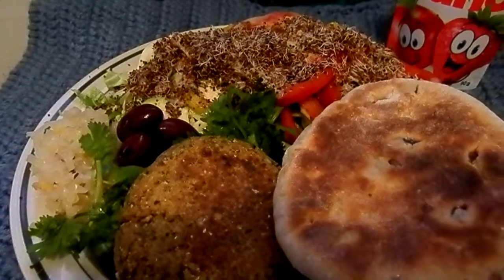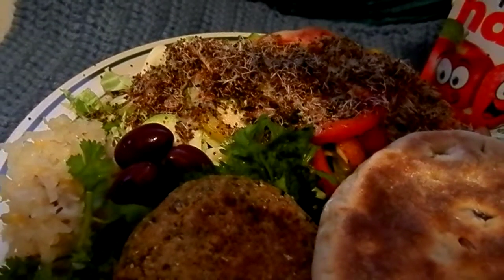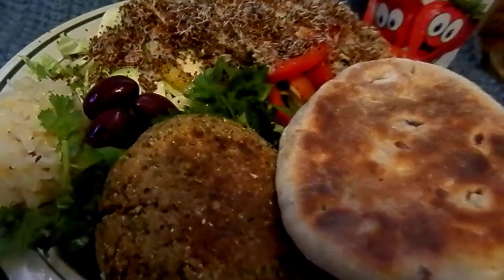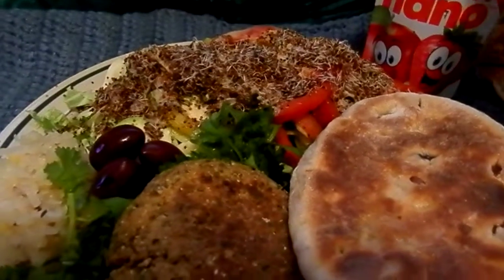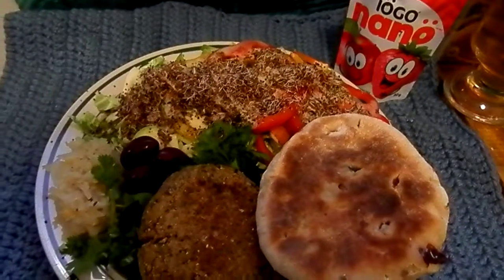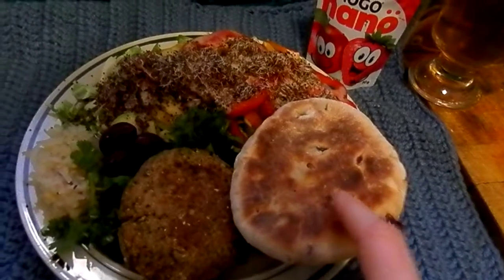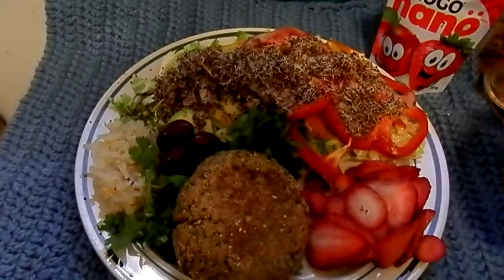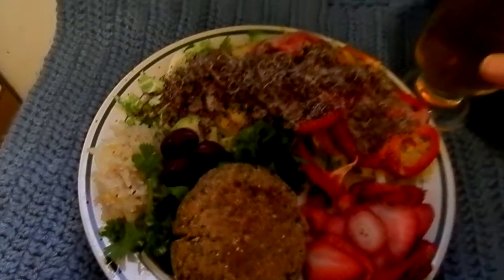P3270048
Breakfast March 27, 2018